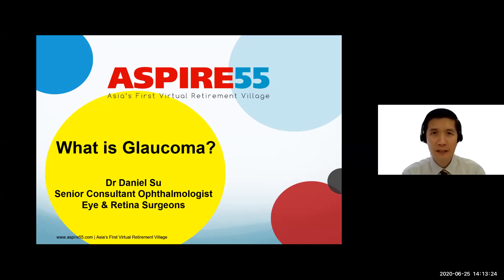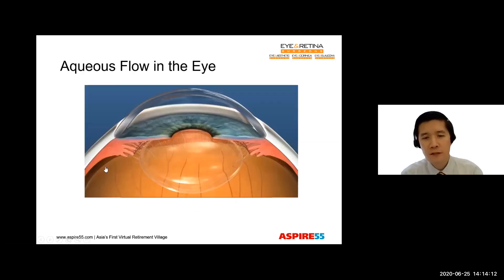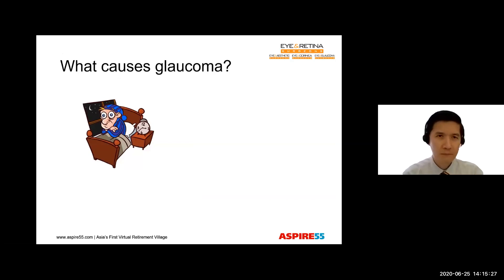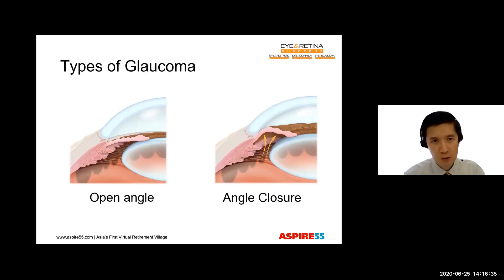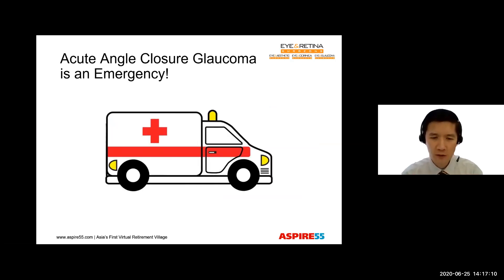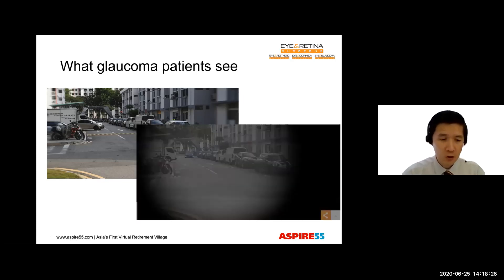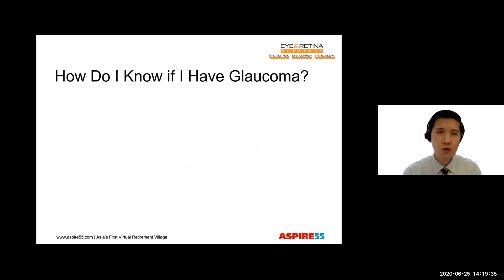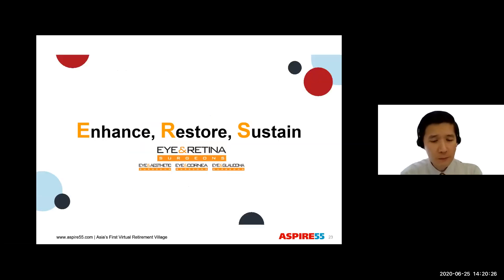What is Glaucoma?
About Dr Daniel Su:
Dr Daniel Su is a Senior Consultant at Eye & Retina Surgeons, and Visiting Consultant at the Singapore National Eye Centre (SNEC). He is a graduate of the National University of Singapore. After completion of Ophthalmology training in Singapore, Dr Su underwent fellowship training in Glaucoma at the Duke Eye Centre in Durham, North Carolina. Dr Su has authored several publications in leading peer-reviewed journals and contributed book chapters that have been included in textbooks and colour atlases of Ophthalmology. In addition to practicing general ophthalmology, cataract surgery and treating many adult and childhood eye diseases, Dr Su continues to teach Residents-in-training glaucoma diagnosis and treatment as well as cataract surgery.
Address: #13-03 Camden Medical Centre, 1 Orchard Boulevard, Singapore 248649

About ASPIRE55:
ASPIRE55 - Asia’s first virtual retirement village, is a wellbeing community that offers a combination of social, health and care services but enables members to continue living in their existing homes. We create clubhouses for our 50+ community, with a portfolio of over 100 active ageing programmes and activities, bringing like-minded people together as a family to age successfully. We also curate and distribute global products that focus on fun rehabilitation and active ageing.